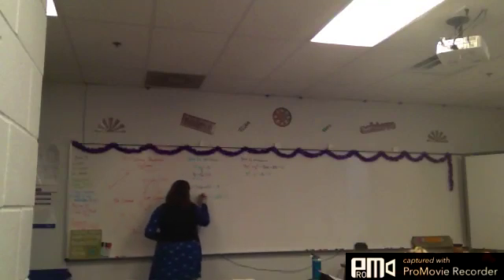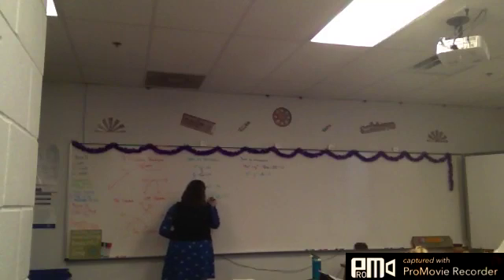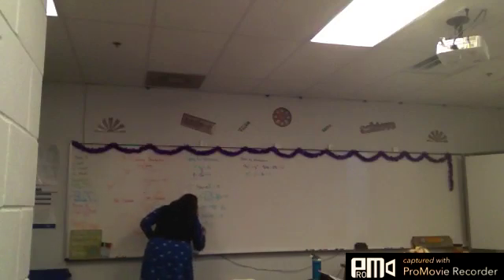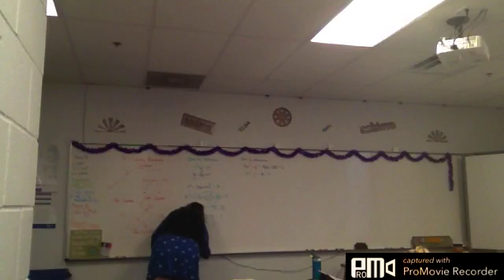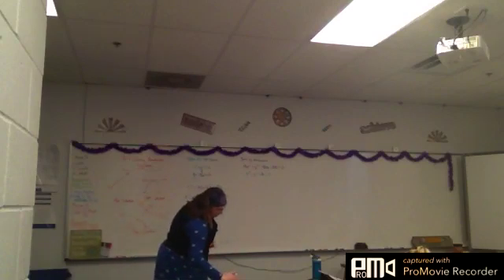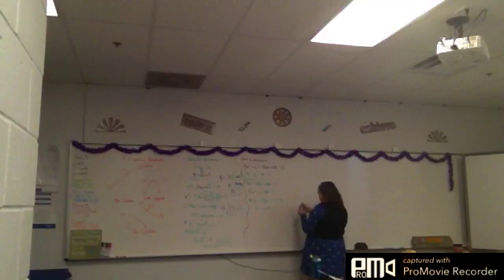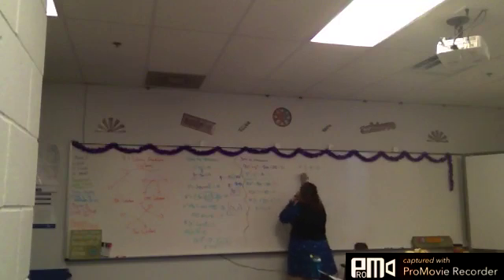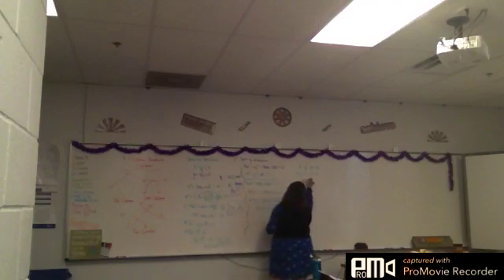FAII 9 7